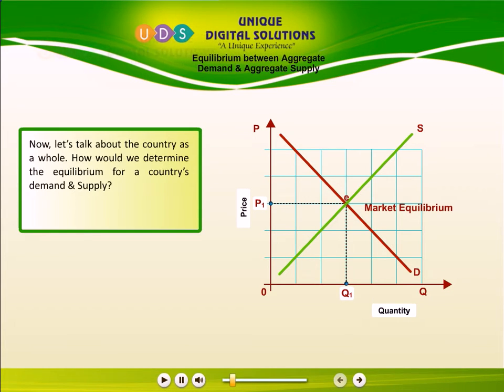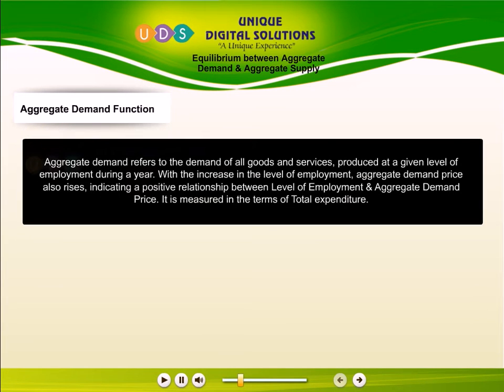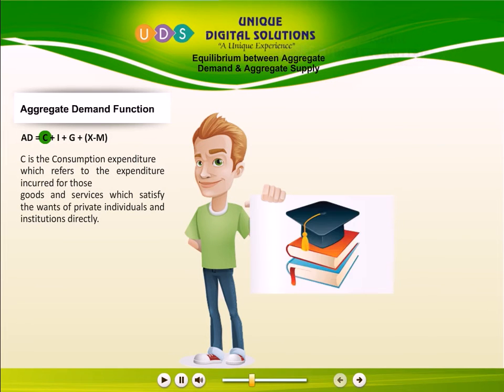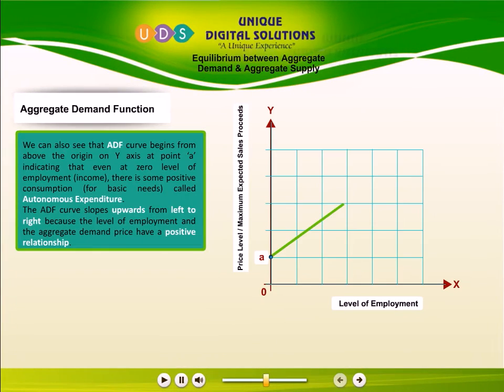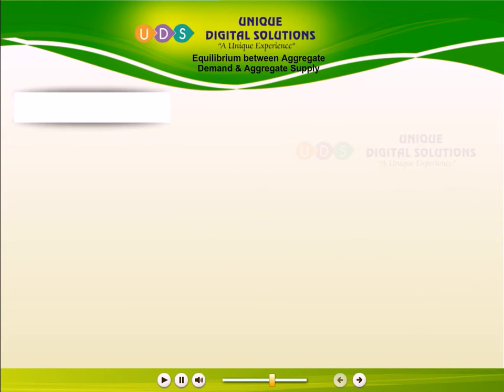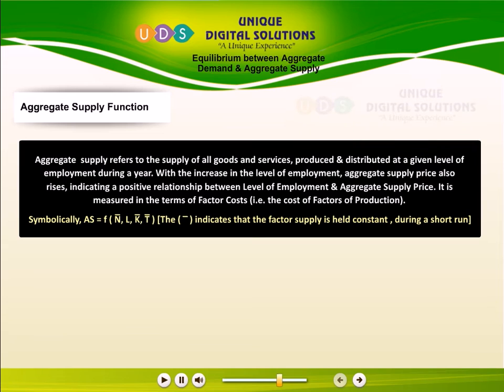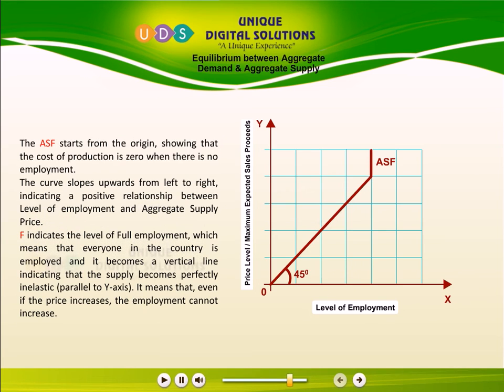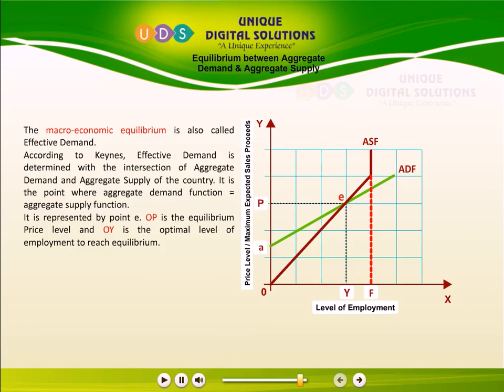equilibrium between adf and asf